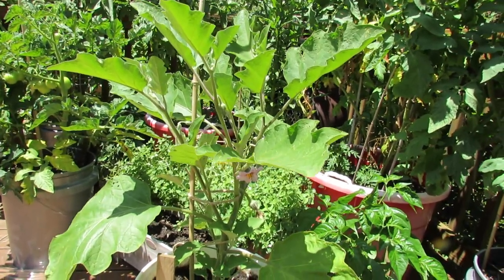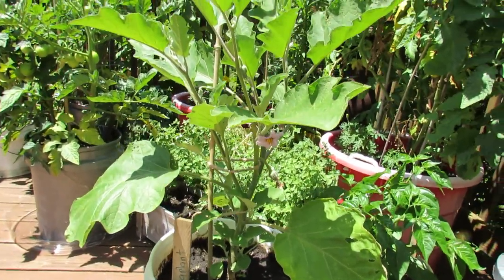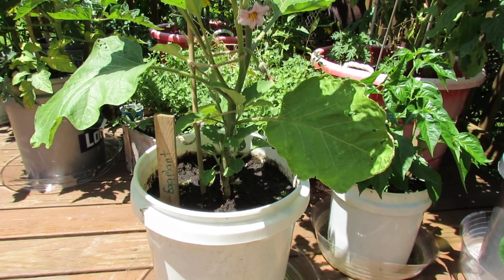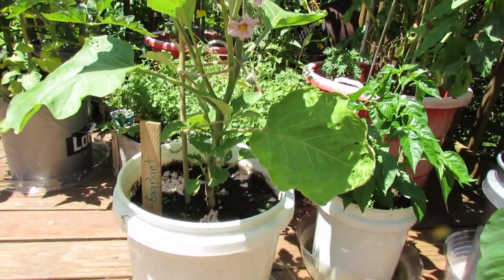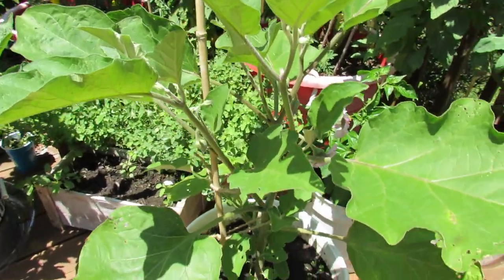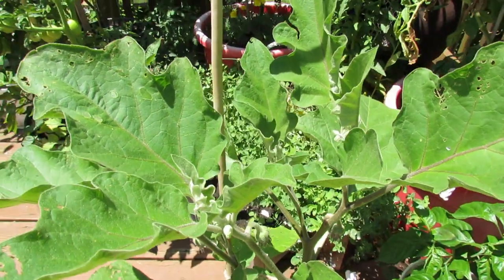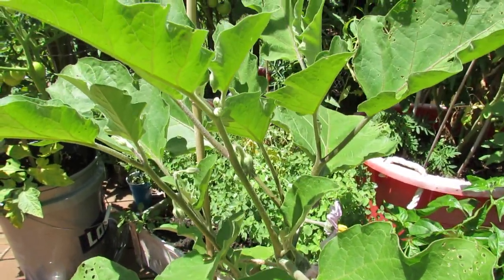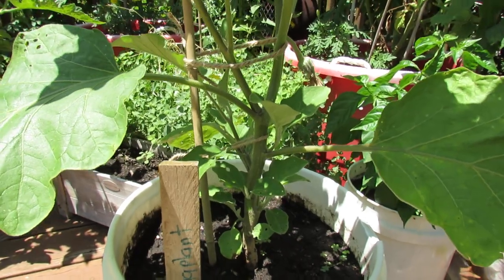The Basics for Growing Eggplant in Containers - The Rusted Garden 2013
Eggplant grows well in containers. It should be managed like container tomatoes. There is one pest to keep an eye on when growing eggplant and that is the black flea beetle. Dust works well to manage the leaf eating pest!